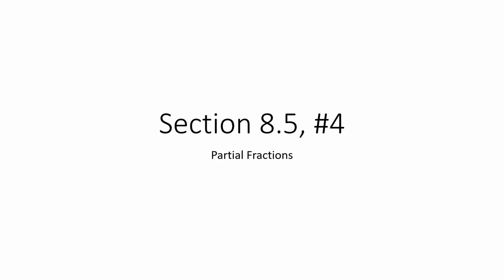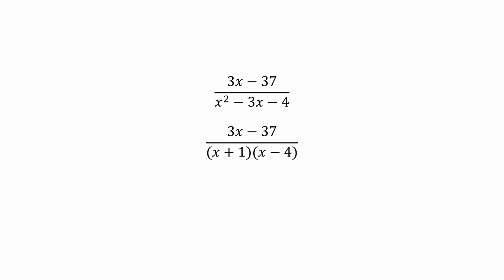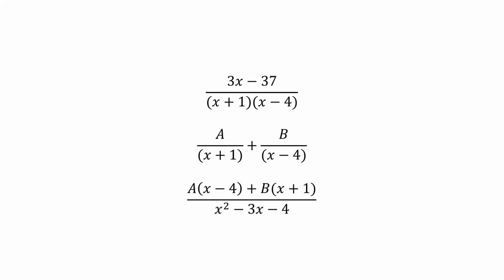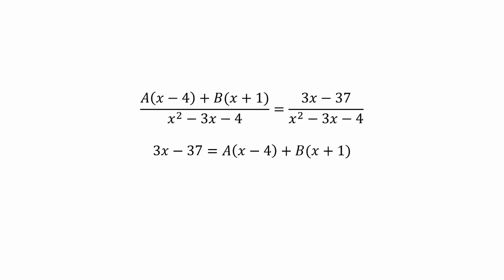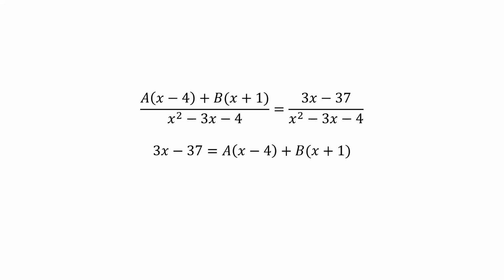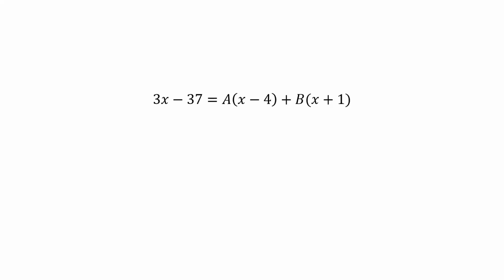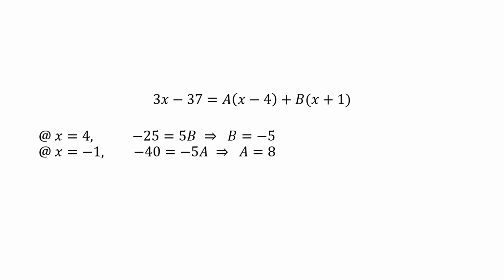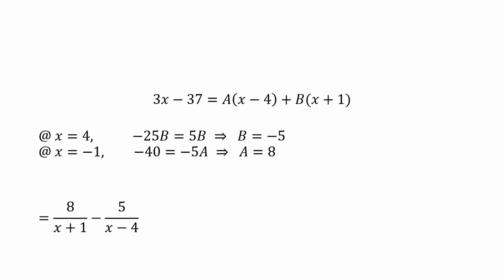Section 8.5 #4 Practice Problem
quik mafs